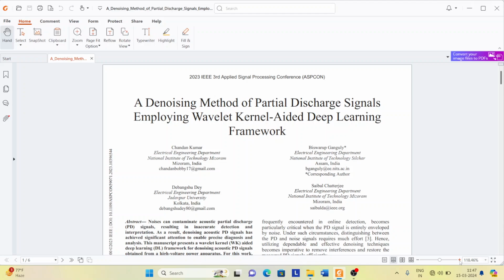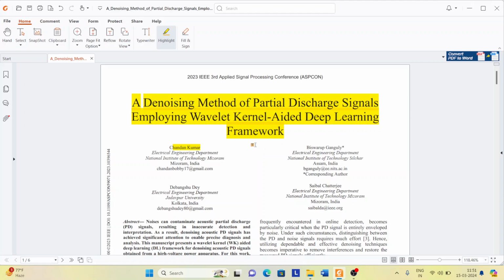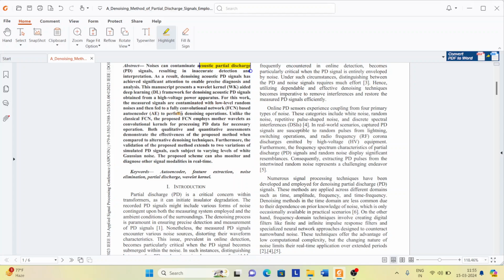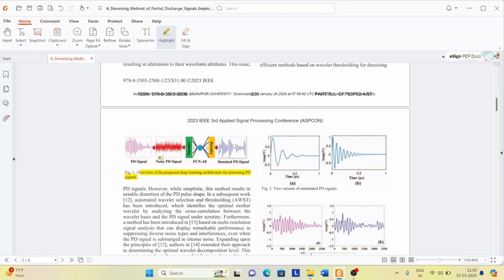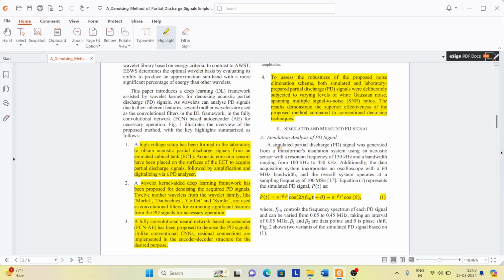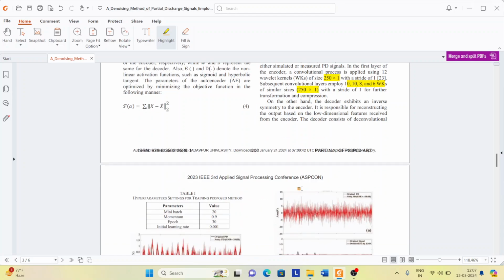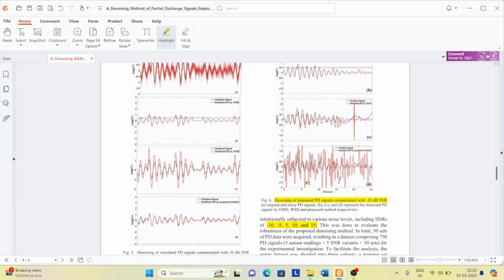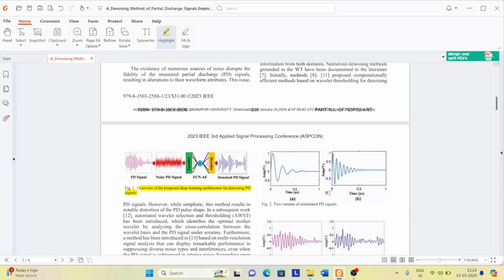A Denoising Method of Partial Discharge Signals Employing Wavelet Kernel-Aided Deep Learning Framewo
Noises can contaminate acoustic partial discharge(PD) signals, resulting in inaccurate detection andinterpretation. As a result, denoising acoustic PD signals hasachieved significant attention to enable precise diagnosis andanalysis. This manuscript presents a wavelet kernel (WK) aideddeep learning (DL) framework for denoising acoustic PD signalsobtained from a high-voltage power apparatus. For this work,the measured signals are contaminated with low-level randomnoises and then fed to a fully convolutional network (FCN) basedautoencoder (AE) to perform denoising operations. Unlike theclassical FCN, the proposed FCN employs mother wavelets asconvolutional kernels for processing PD data for necessaryoperation. Both qualitative and quantitative assessmentsdemonstrate the effectiveness of the proposed method whencompared to alternative denoising techniques. Furthermore, thevalidation of the proposed method extends to two variations ofsimulated PD signals, each subject to varying levels of whiteGaussian noise. The proposed scheme can also monitor anddiagnose other signal modalities in real-time.